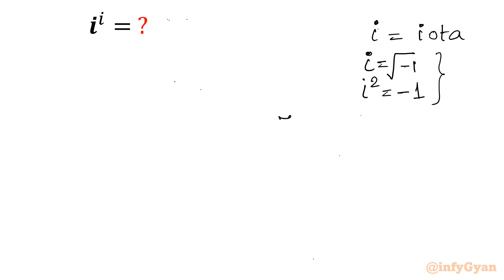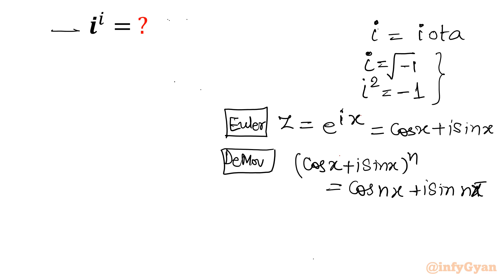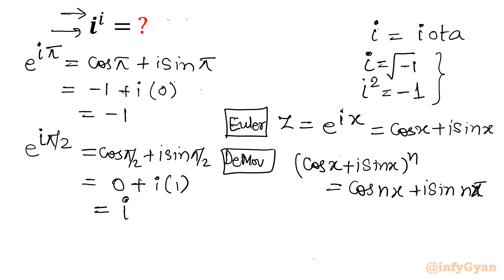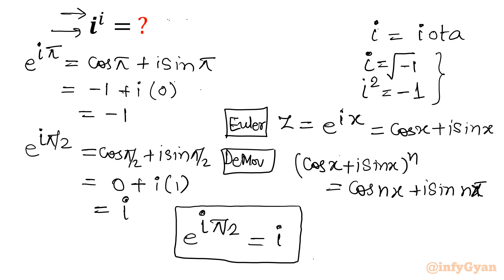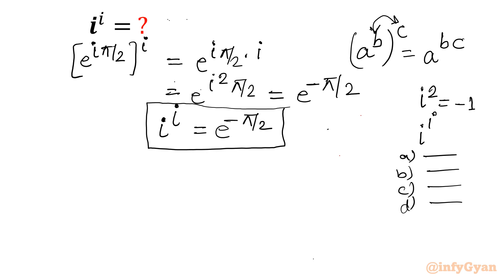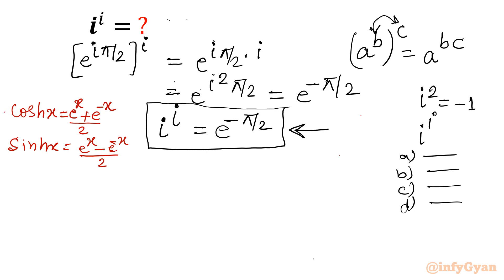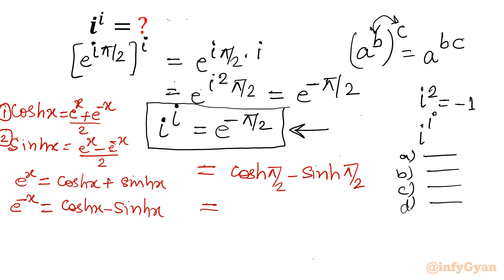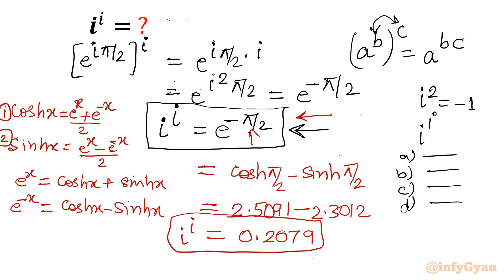Complex Exponential | Complex Analysis | Hyperbolic Function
In this video, we'll explore the fascinating world of complex numbers and their applications in various fields. We'll start by understanding the basics of complex exponential functions and then move on to the intriguing properties of hyperbolic functions. By the end of this video, you'll have a solid grasp of these mathematical concepts.

What you'll learn in this video:
- Introduction to complex exponential functions
- The connection between complex exponentials and hyperbolic functions
- Hyperbolic functions and their properties
- Applications of complex exponentials and hyperbolic functions

Whether you're a student, a professional, or just someone with a passion for mathematics, this video is designed to help you gain a deeper understanding of complex exponential analysis and hyperbolic functions. So, join us on this exciting journey and unlock the secrets of these fascinating mathematical concepts!

8 Key moments of this Video:
0:00  Introduction
0:24  What is complex number?
0:46  Euler's identity
1:05  De-moivre's theorem
2:30  Exponent form
3:00  Exponent rules
3:58  Hyperbolic function
5:28  Finding value